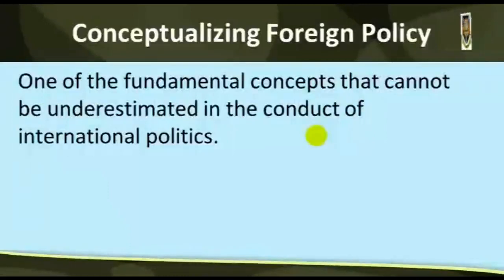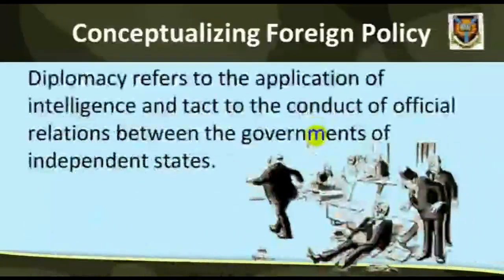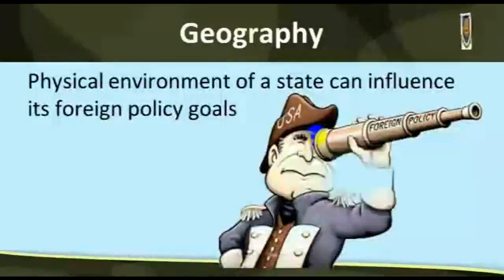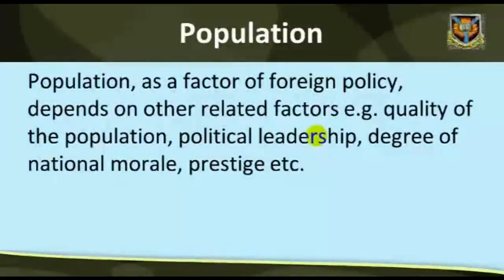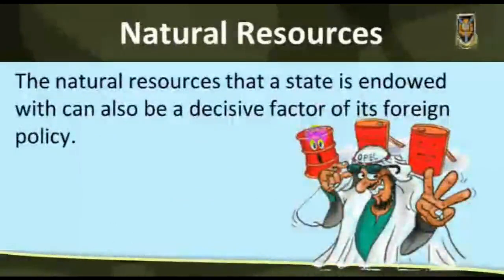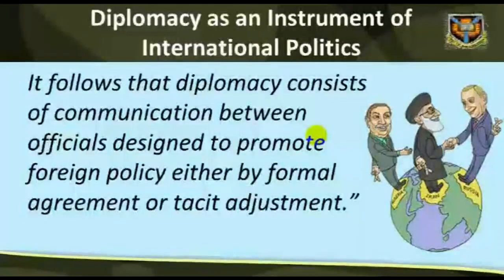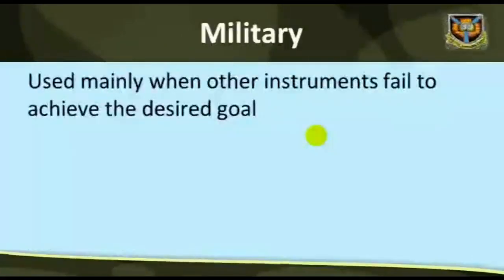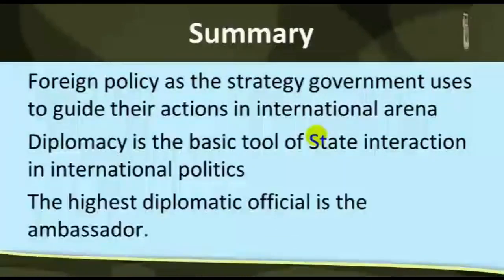pos 324 ss3